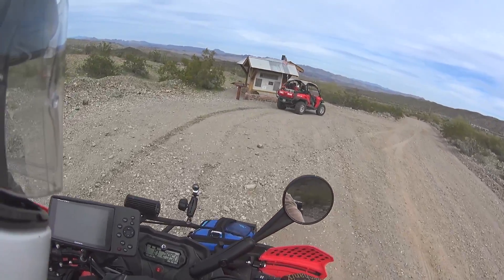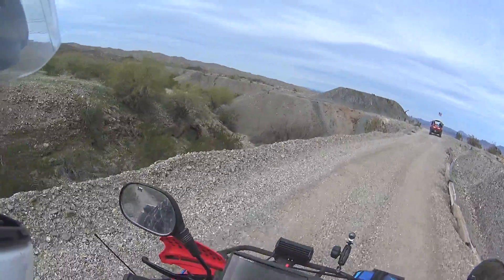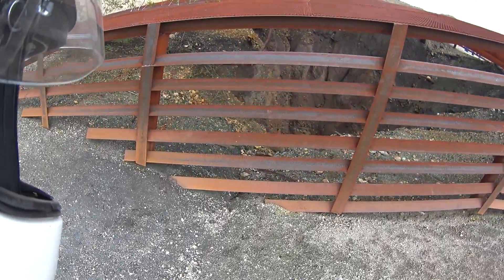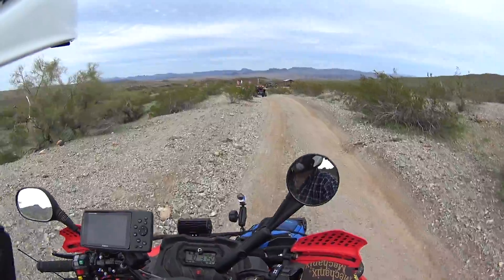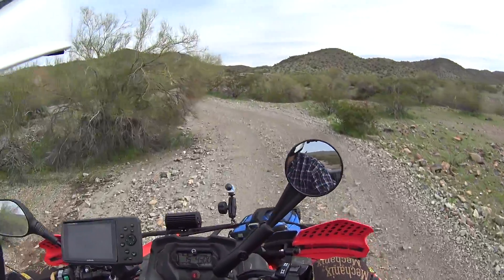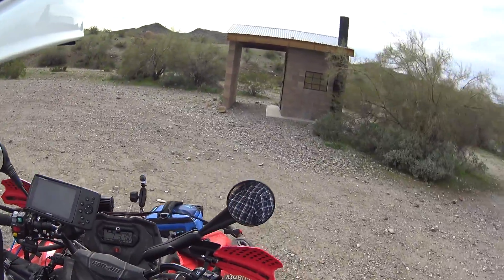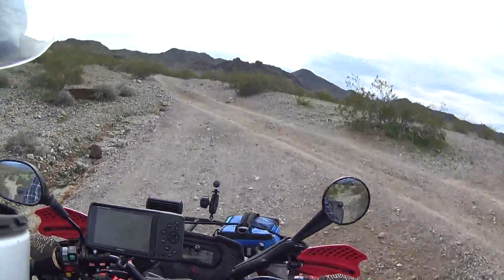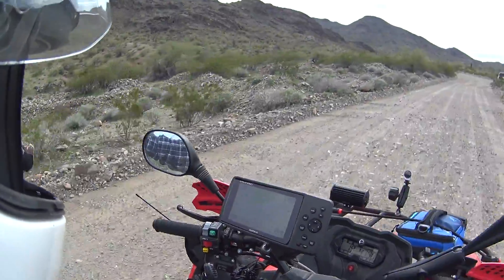Swansea AZ Ghost Town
My unexpected unplanned trip to the town of Swansea Arizona.